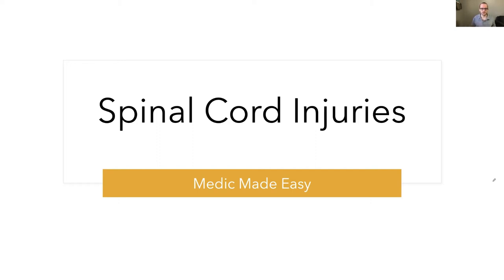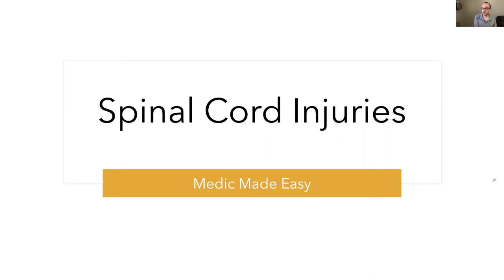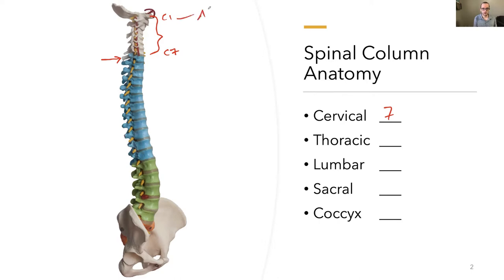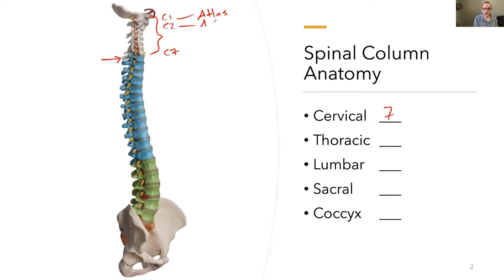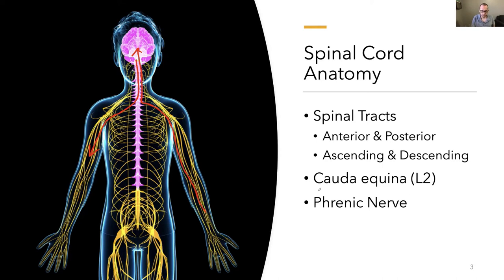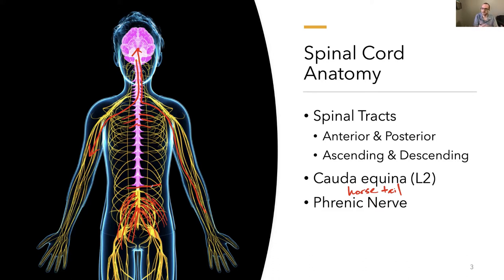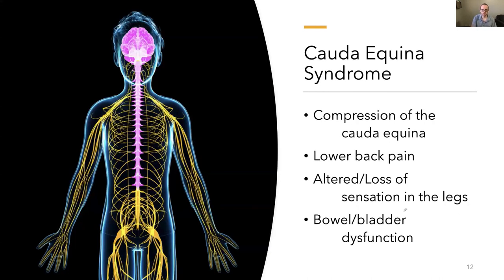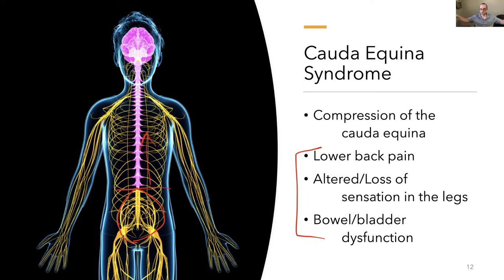Spinal Cord Injuries (EMT/AEMT/Paramedic Tutoring Session)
In this session from my tutoring program, we dive into the various different types of Spinal Cord Injuries.  These presentations (central cord syndrome, anterior cord syndrome, and more) are covered more in depth at the Paramedic level compared to the broad overview at the EMT level.  No matter what level you are preparing for, it's a helpful review session to shed some light on what exactly is going on with a spinal cord injury.